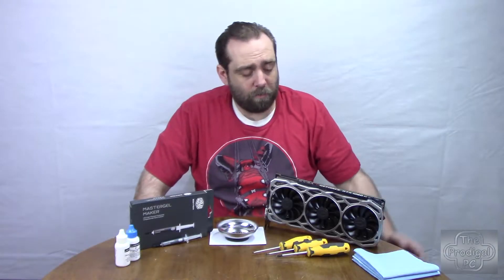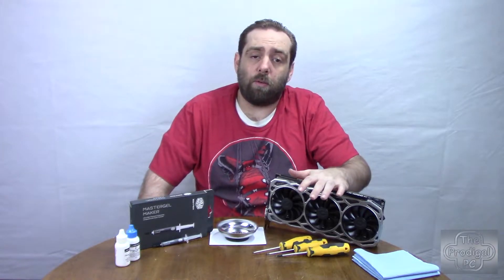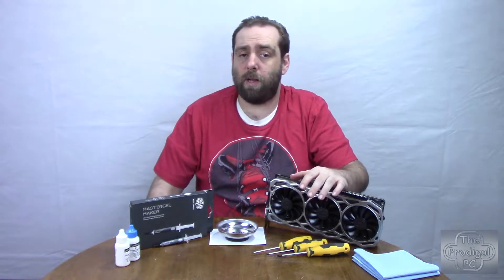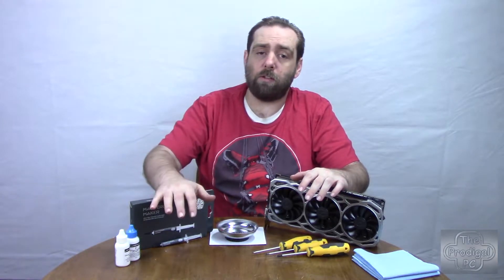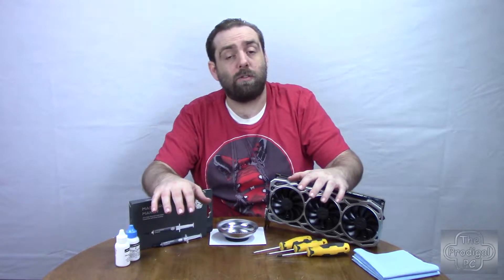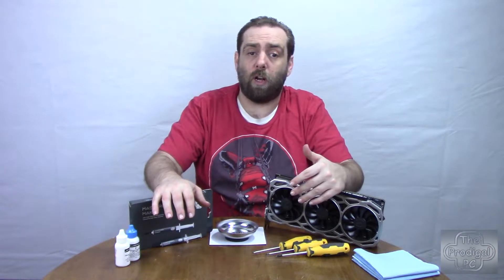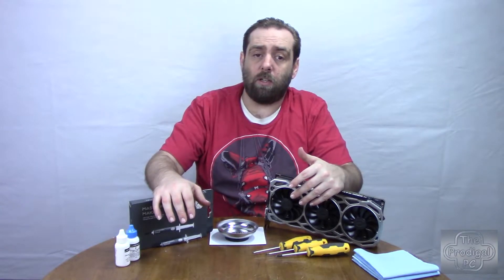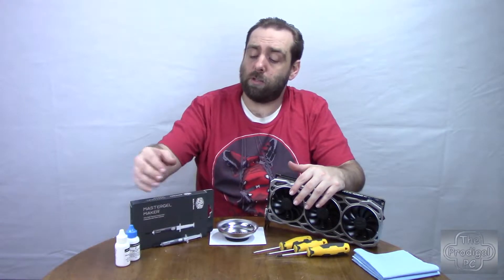How to replace the Thermal Compound in your 1080 Ti FTW3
This is a brief view into what it takes to upgrade the thermal compound on a 1080 Ti FTW 3.